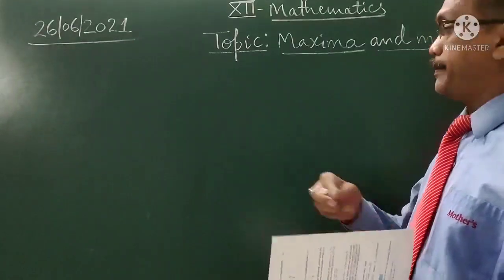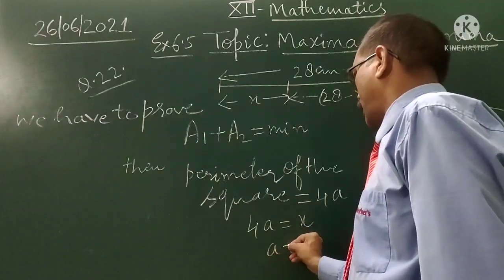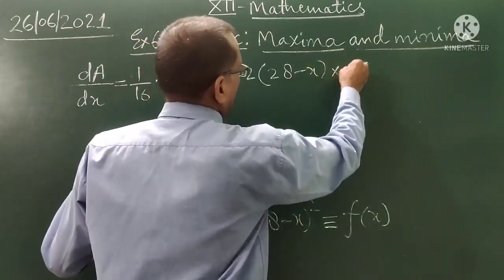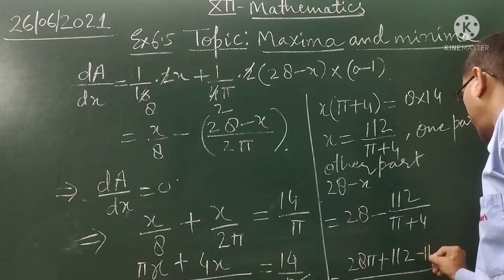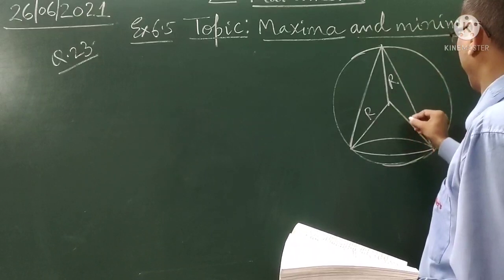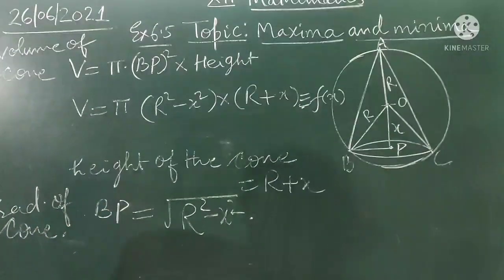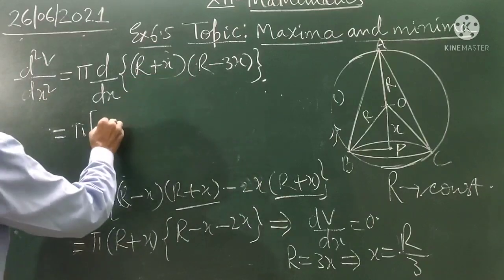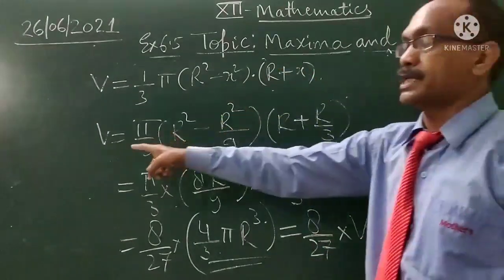XII MATHEMATICS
Topic: Maxima and minima.